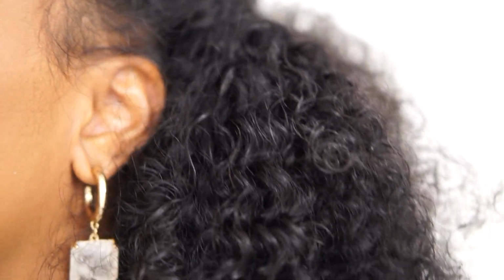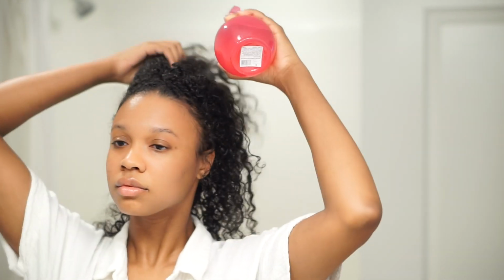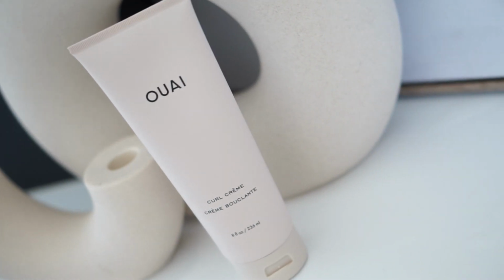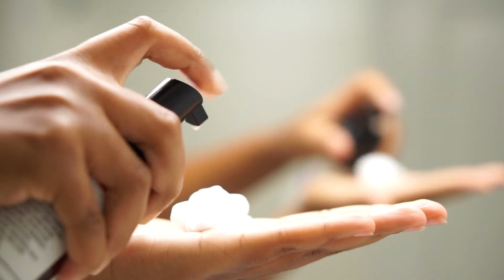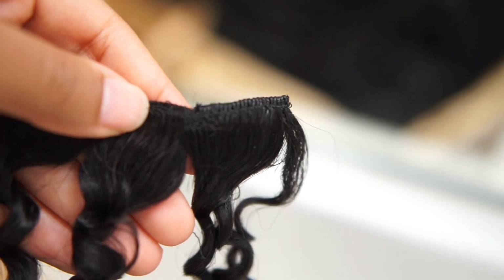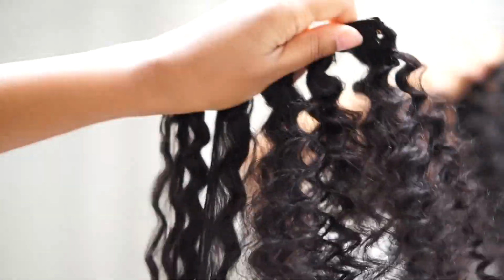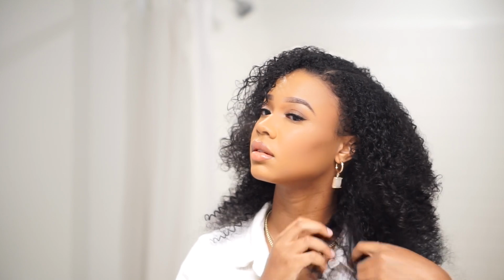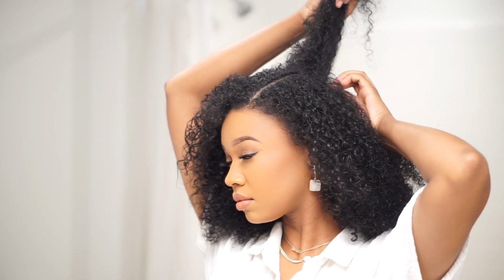How To Make Curly Hair BIGGER AND LONGER with CurlsQueen Clip Ins!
Hey lil spookies! Y'all asked for it, and now you RECEIVE! Here's a quick step by step on how I make my curly hair appear longer with clip ins! Shop the extensions below, along with some of my favorite products!

I am wearing one bundle set of 18 inches CURLSQUEEN clip ins in water wave texture .

STYLING:
Carol's Daughter Black Vanilla Leave In Conditioner Spray
OUAI Curl Creme
Curlsmith Bouncy Strength Volume Foam